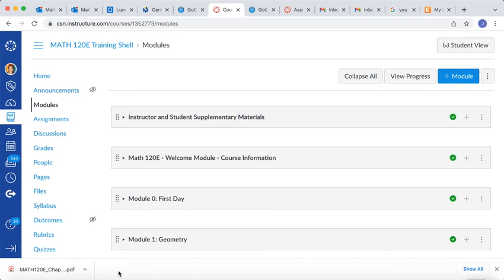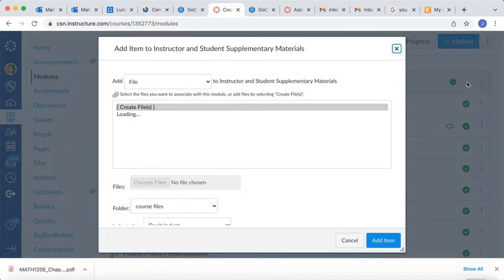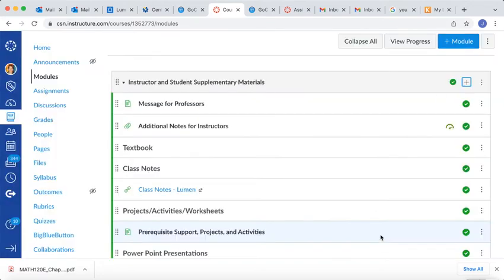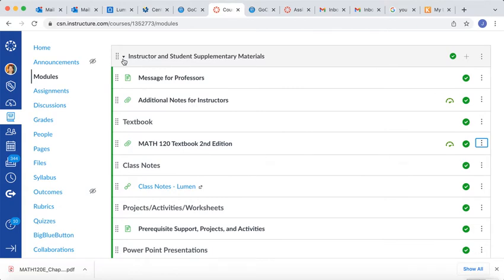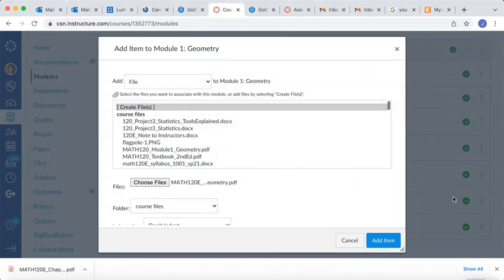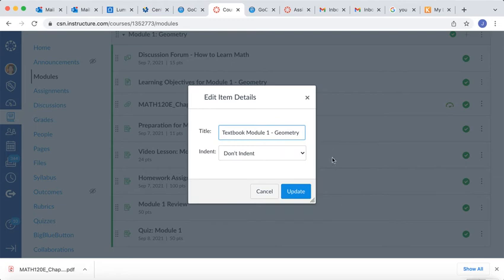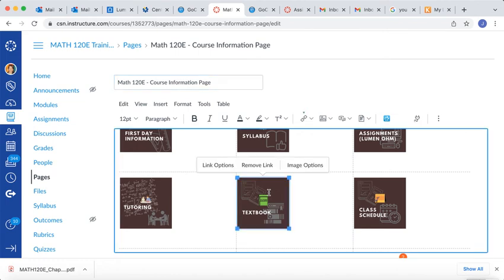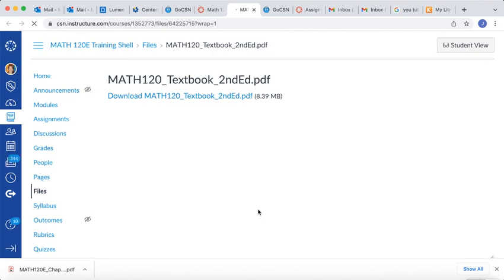Uploading New Textbook Into Canvas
This video demonstrates how to upload the new OER textbook into your Canvas shells for Math 120 and Math 120E.